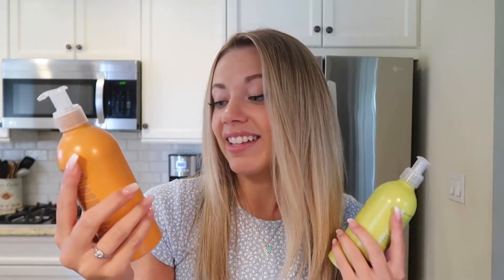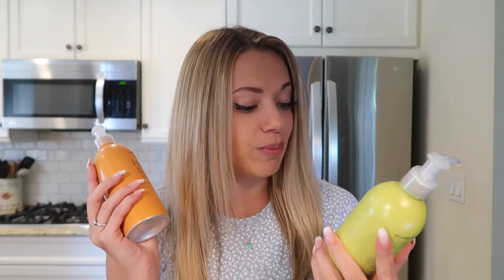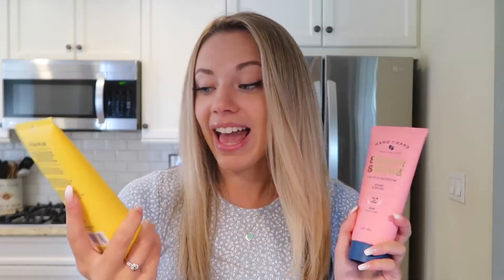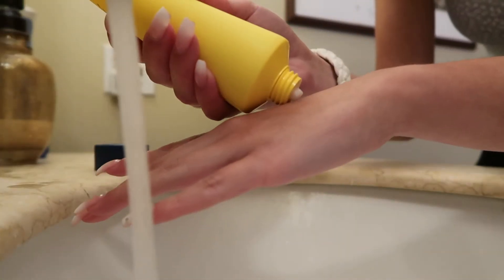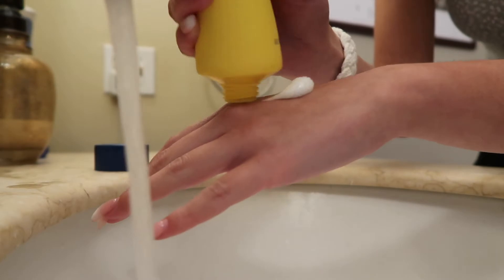Sustainable, Vegan and Cruelty-Free Soaps & More! // Hand in Hand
For every purchase, Hand in Hand provides clean water plus a bar of soap to a child in need. These sustainable suds are palm oil-free and made from natural ingredients for good, clean fun!